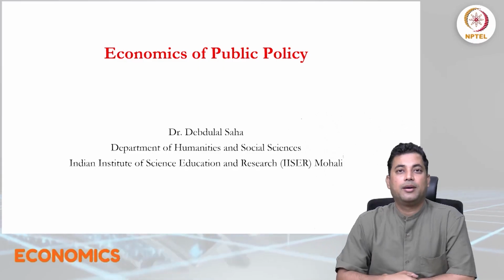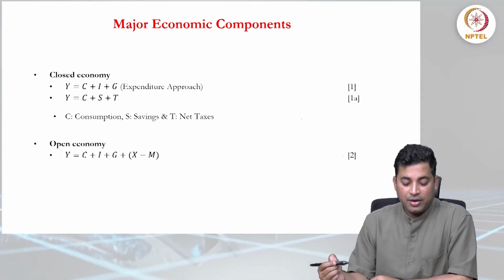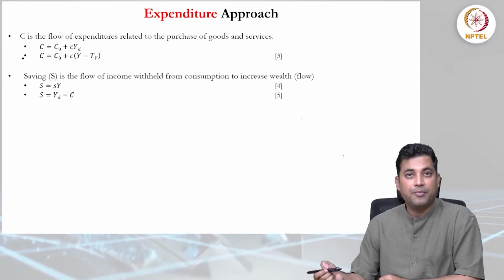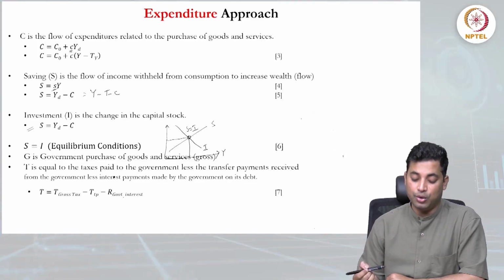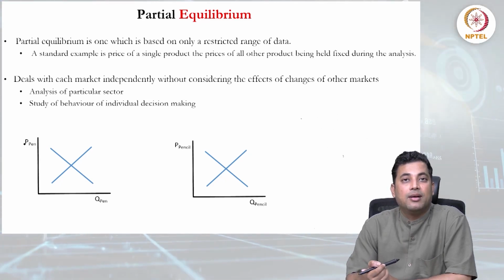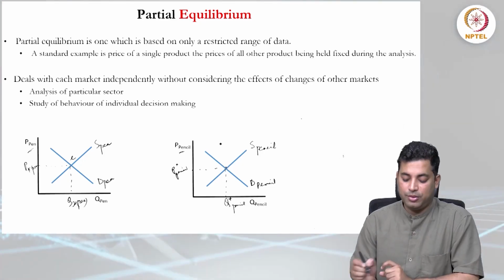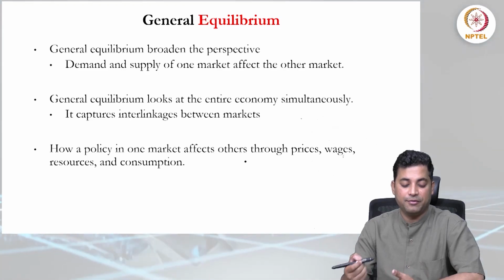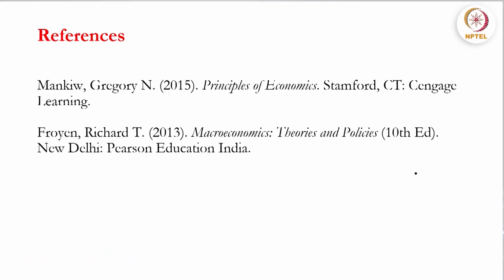Macroeconomic components National output, savings, consumption and investment